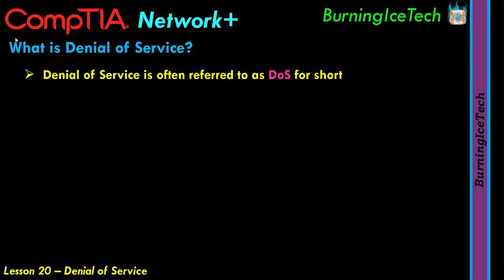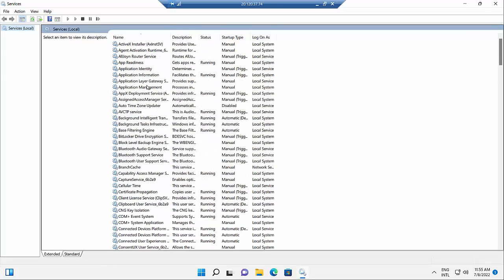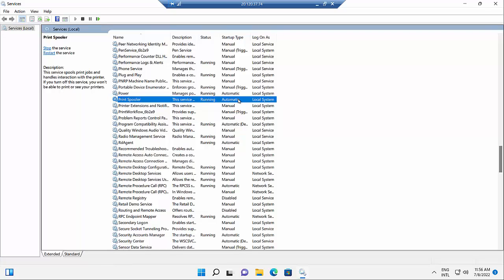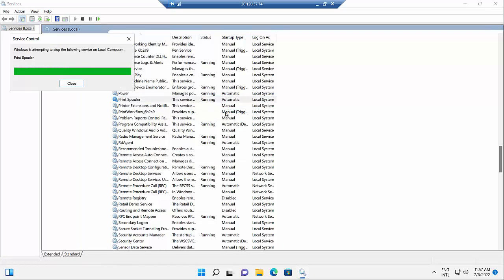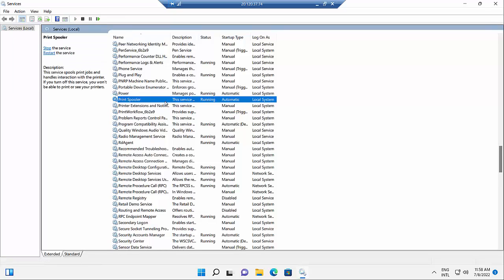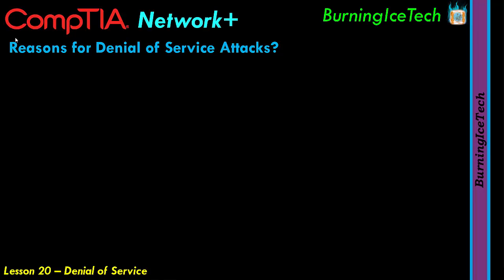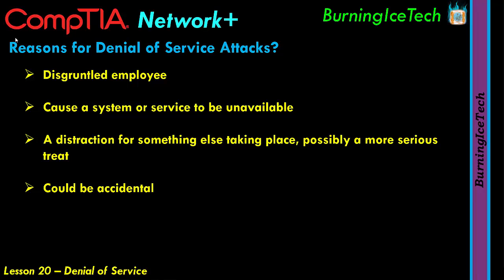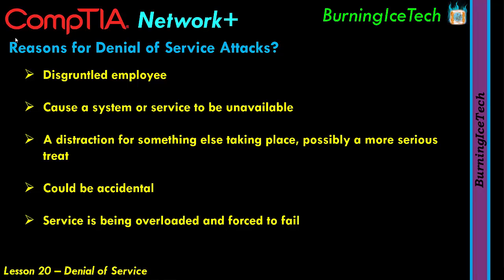Denial of Service Attack (DoS) - Network+ (N10-008)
Denial of Service Attack (DoS) explained. This forms part of the CompTIA Network+ N10-008 Full Course for Beginners. DDoS, DoS, Bot, Botnet and Zombie PC explanation.

In this lesson of the CompTIA Network+ N10-008 full course we dive into the topic of Denial of Service (DoS). A explanation of what is a Denial of Service Attack, What is a Distributed Denial of Service Attack and also what is a Bot and what is a Botnet.

Below is a list of some of the main topics covered in this lesson with time stamps:

00:00 Intro
00:22 What is Denial of Service?
06:47 Reasons for DoS Attacks
12:02 What is a Bot?
15:18 What is a Botnet?

Enrique Villegas
Christopher Lee Manning
Nikola Nikolic

Juan Garcia
Robert Hallsey